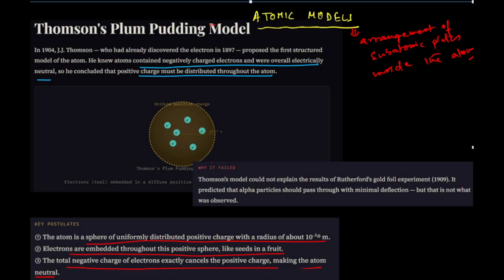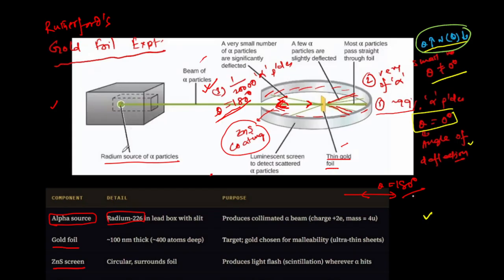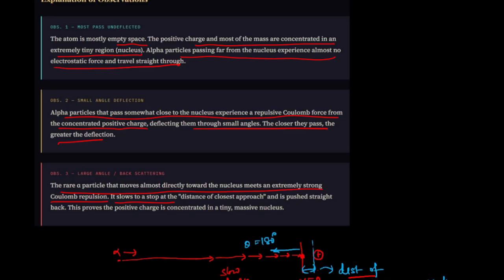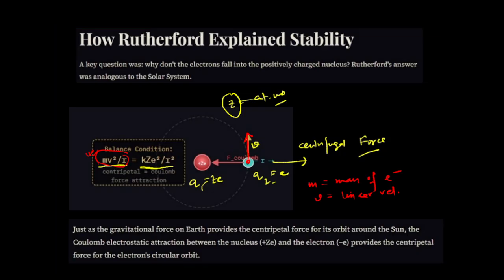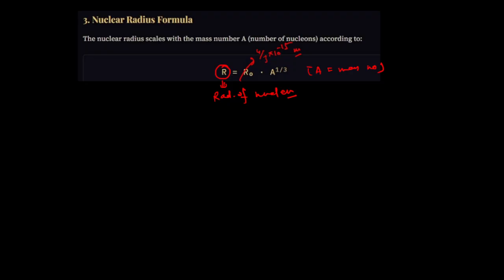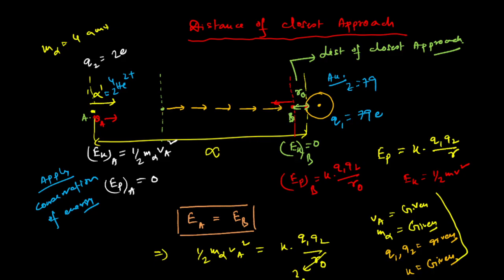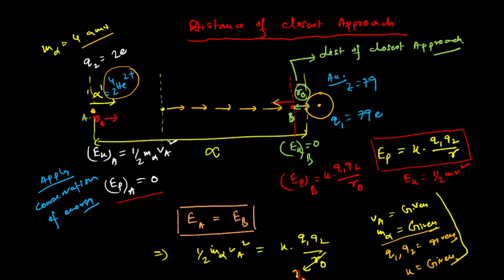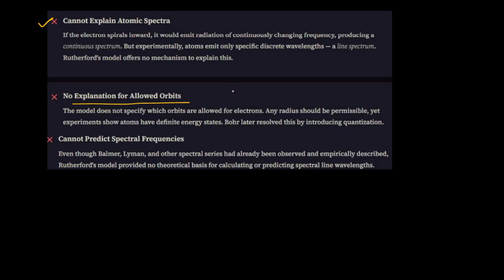Zero to Hero series /L-3/ ATOMIC STRUCTURE/ JEE/NEET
# 🔥 Atomic Structure | Lecture 3 | Rutherford's Atomic Model – Foundation of Atomic Models | JEE/NEET 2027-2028 | Zero to Hero Series

Welcome to **Lecture 3** of the **Zero to Hero Series** on **Atomic Structure** by **Rudranath Sen (IIT KGP Alumni | 14+ Years of Experience)**.

In this lecture, we'll understand one of the most important milestones in the history of chemistry—**Rutherford's Atomic Model**. Starting from **Thomson's Model**, we'll analyze the **Gold Foil Experiment**, understand Rutherford's observations, derive important quantitative results, learn the **Distance of Closest Approach**, and solve exam-oriented numerical problems using smart strategies and shortcut tricks.

This lecture is designed for **JEE Main, JEE Advanced, NEET UG, WBJEE, BITSAT, VITEEE, CUET**, and all competitive examinations.

## 📚 Topics Covered

✅ Gold Foil (Alpha Scattering) Experiment
✅ Experimental Observations
✅ Rutherford's Atomic Model
✅ Stability of Atom & Forces Involved
✅ Drawbacks of Rutherford's Model
✅ Quantitative Data & Numerical Concepts
✅ Distance of Closest Approach
✅ Problem Solving Strategy
✅ Short-Cut Tricks
✅ Practice Questions

✔ Complete concept building from scratch
✔ Logic behind Rutherford's experiment
✔ How atomic models evolved
✔ Derivation of important formulas
✔ Distance of Closest Approach explained intuitively
✔ Numerical solving techniques for JEE & NEET
✔ Common mistakes and exam traps
✔ Smart shortcut methods to save time

📌 **Language:** English + Hindi (Bilingual)
🎥 **Format:** Live Recorded Class

## 📲 Join My FREE JEE/NEET Mentorship WhatsApp Group

Inside the group you'll get:

* Daily Chemistry Guidance
* Doubt Solving
* Free Practice Questions
* Monthly Tests
* One-Shot Revision Sessions
* Study Strategies & Motivation
* Exam Updates

## 👍 If this lecture helped you:

📤 Share it with your JEE/NEET friends

The complete **Atomic Structure – Zero to Hero Series** is designed to build concepts from the basics to an advanced level with a strong focus on problem-solving and exam success.